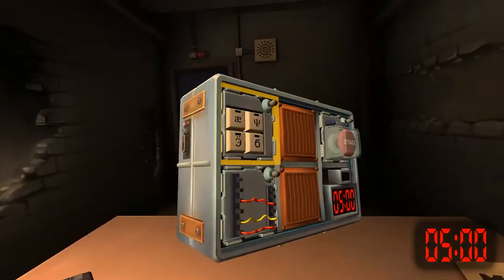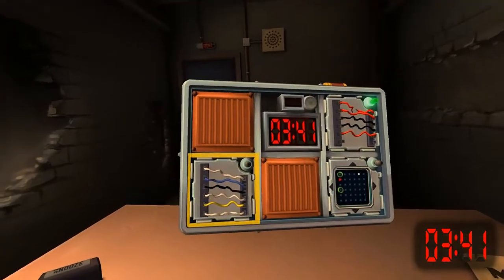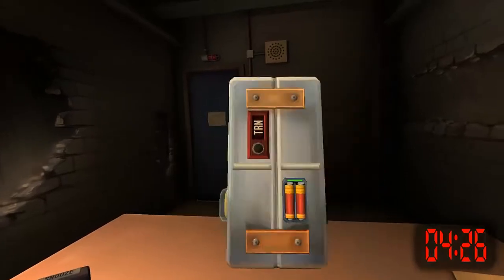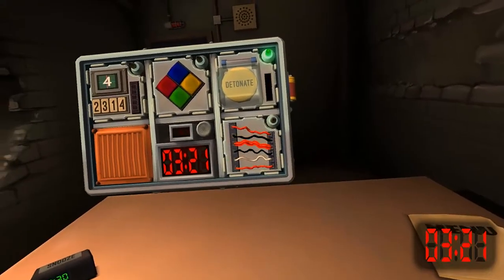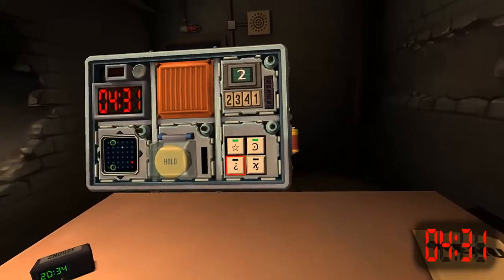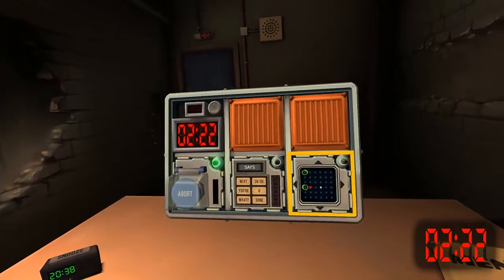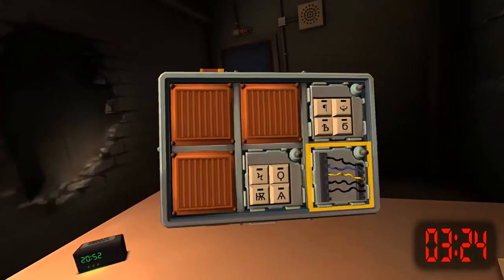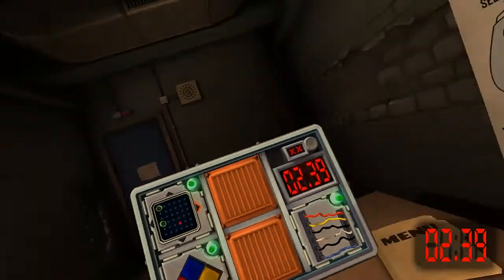Trying out 'Keep Talking and Nobody Explodes'